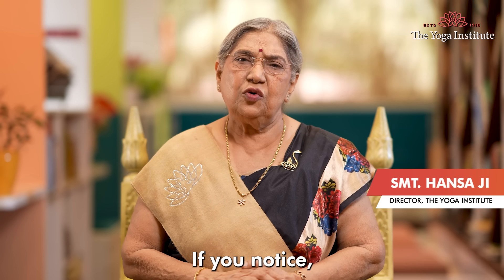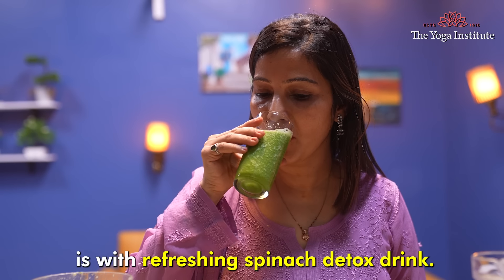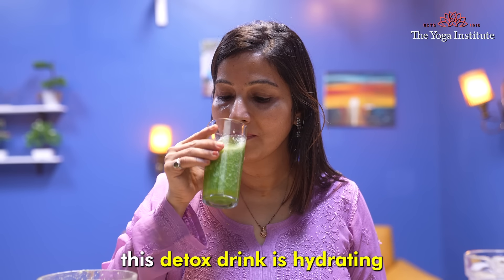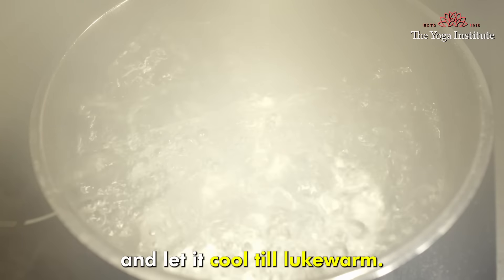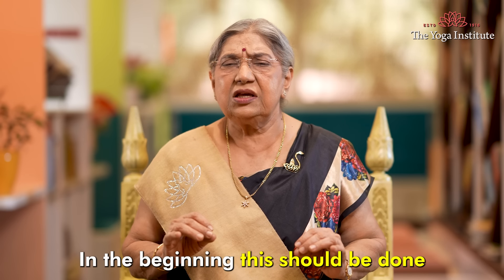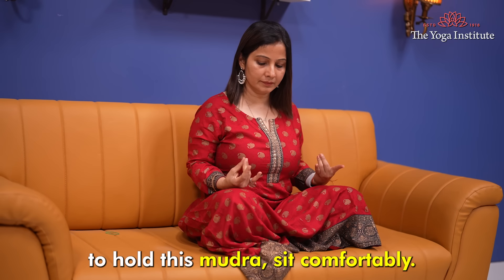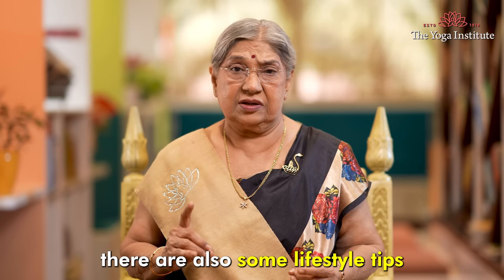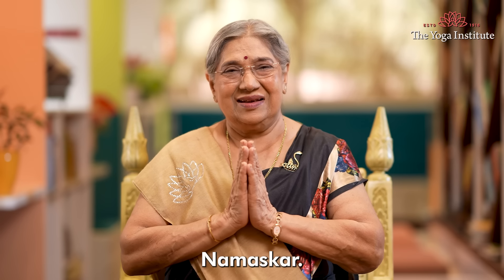How To Detox Your Body Naturally & Instantly at Home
"Discover how to detox your body naturally and instantly at home with these effective methods! In this video, we explore three simple yet powerful techniques to support your body's natural detoxification process. Learn how to prepare a refreshing Spinach Detox drinks are packed with nutrients to promote liver function and toxin removal. Dive into the yogic cleansing practice of Yogendra Vaman Dhouti, designed to eliminate toxins from your digestive system through controlled vomiting. Plus, explore the
Apana Mudra, is a hand gesture that aids in proper elimination and purification of the body. Alongside these techniques, unlock essential lifestyle tips for maintaining a cleaner and healthier body. Watch now and embark on your journey to holistic well- being! BodyDetox NaturalDetox HolisticHealth"